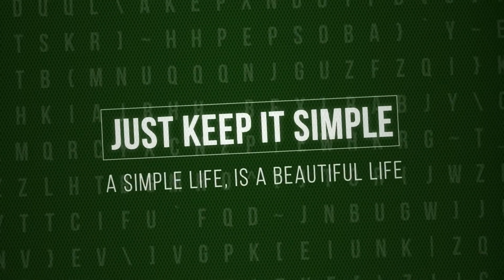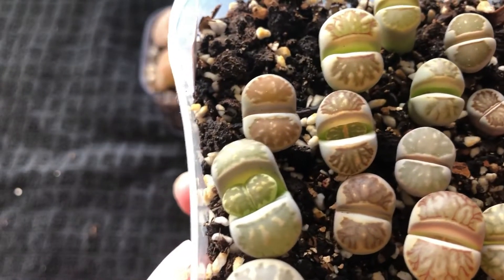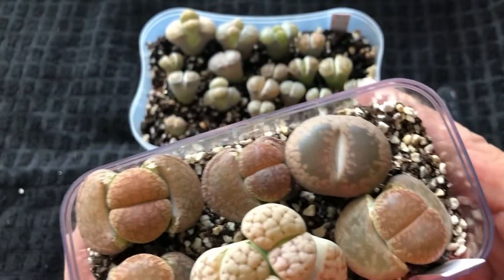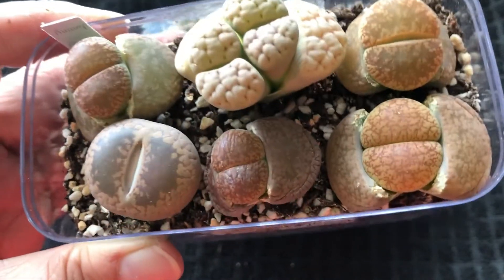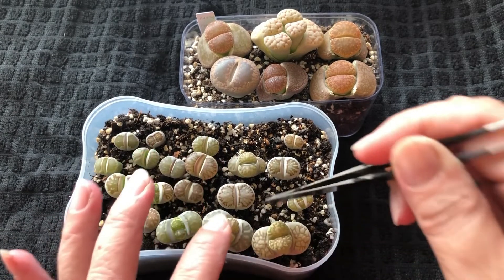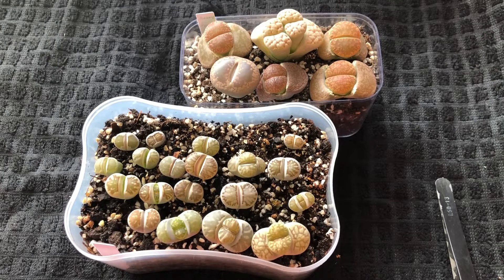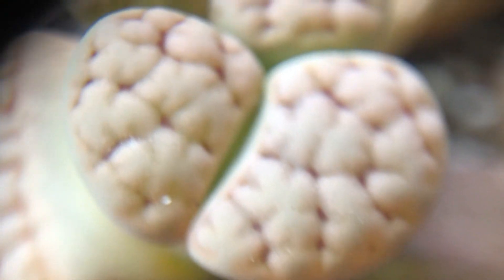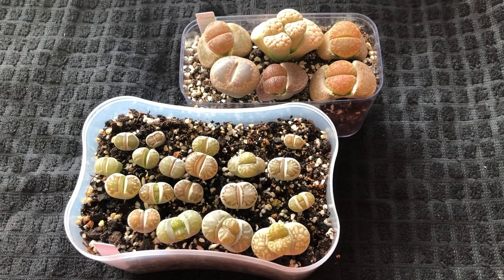JustKis #73 Can Lithops Grow In Malaysia? (14. 2. 2022)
So many have gave up Lithops in Malaysia.
In actual fact lithops are not difficult to care. You just need to ensure the correct soil mix, minimal watering because they are filled with water in their entire plant body.
Just like any other plants, there will be lithops that will not survive because of many reasons eg heat stroke throughout the day, overwatering when they are not thirsty, soil that is not drying out, bad ventilation and fungal infection.

JustKis (Just Keep It Simple)